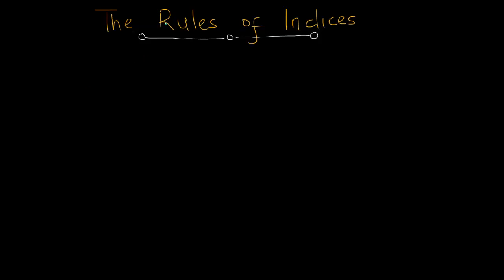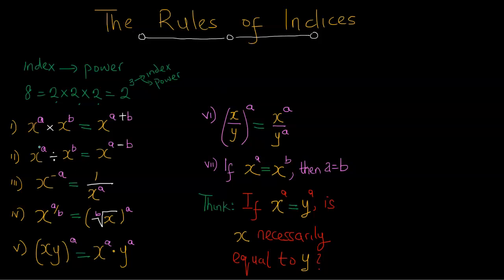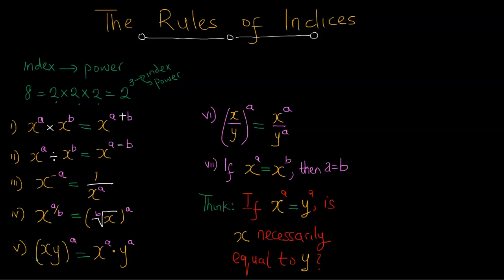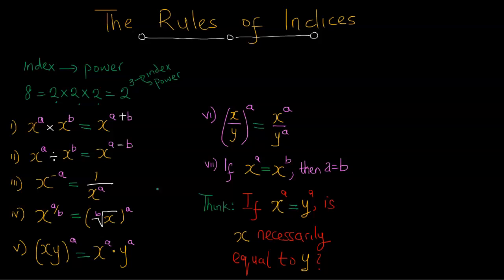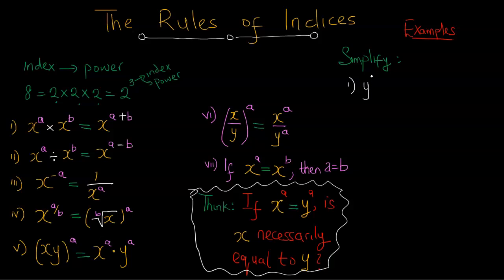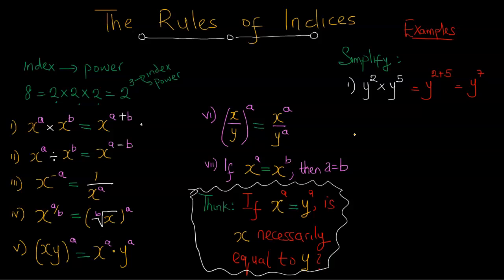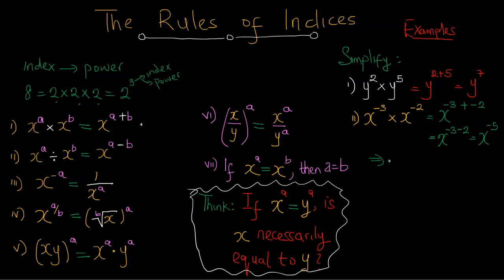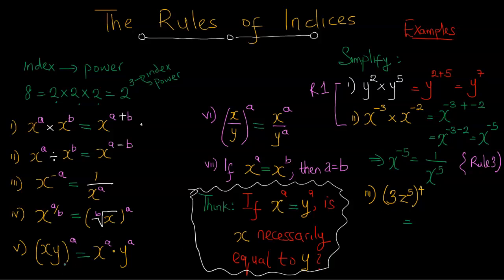Rules of Indices (1) | Simplification of Problems | Algebra | k12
In this video, I stated the rules of indices and simplified a few problems with them. Thank you for seeing it.